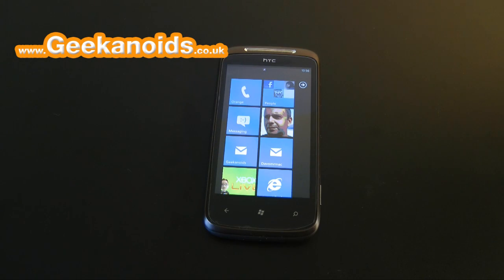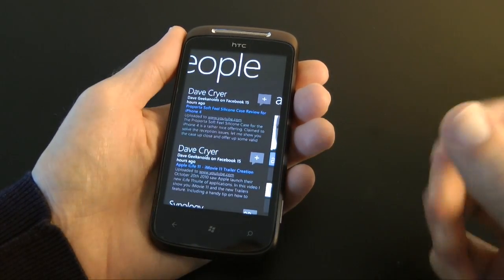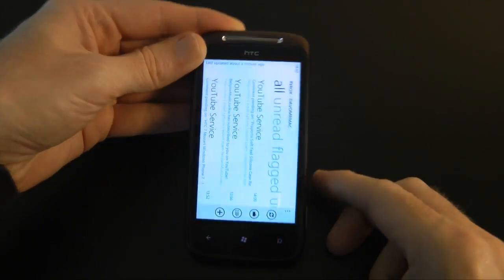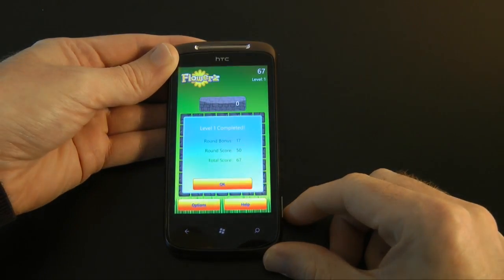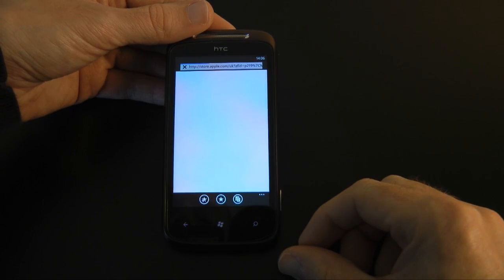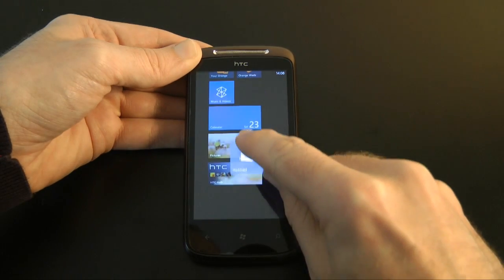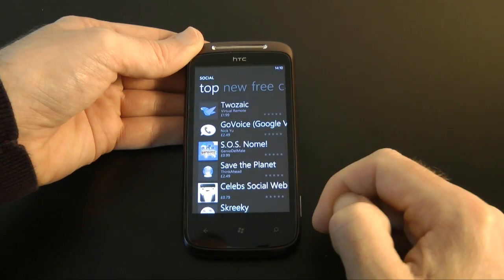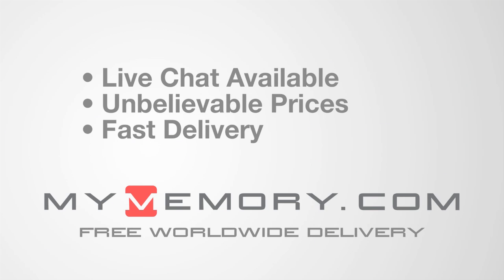Windows Phone 7 The Home Screen Experience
In this video I introduce you to the Windows Phone 7 The Home Screen Experience, covering the functionality of all those live tiles on your main screen. The handset used for this video is the HTC 7 Mozart mobile phone.